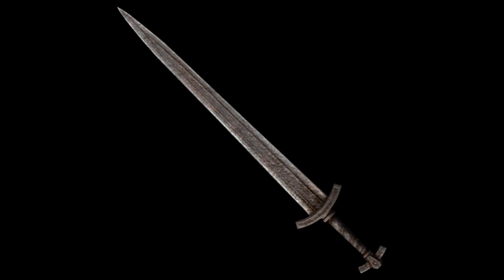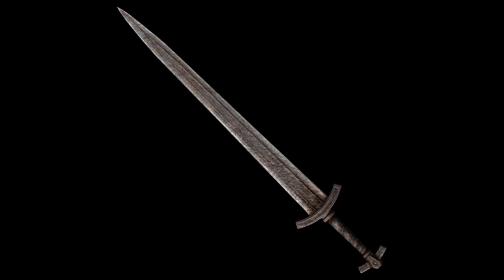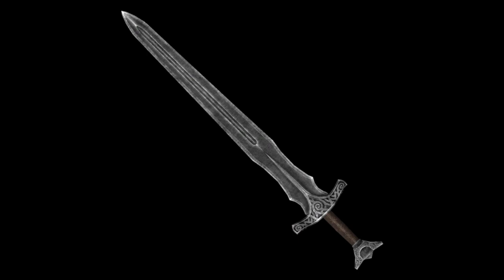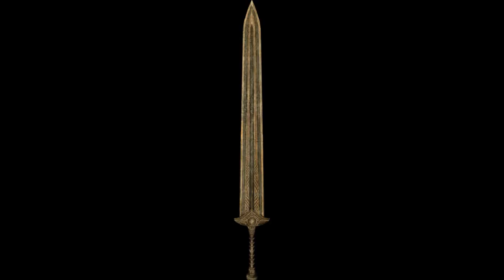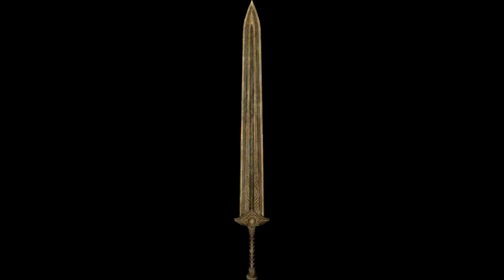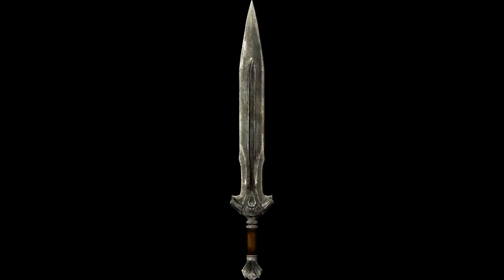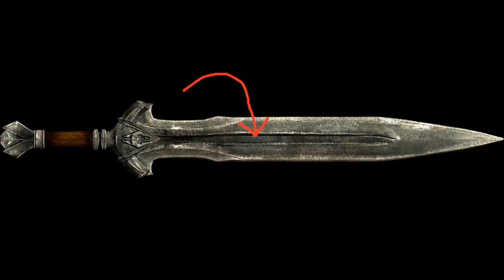Are the swords in Skyrim realistic? | Episode 1 The good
Hey guys, SnapJelly here to talk to you about the one handed swords in Skyrim that are realistic, practical or effective enough to use them in real life!

In this episode I will talk about the:
Iron sword
Steel sword
Dawnbreaker
Blades sword
Silver sword
Dwarven sword
Nightingale blade
and the Imperial sword

I also shortly mention any connection they might have to historical designs.
The other swords will be talked about in episode 2 and 3

snap jelly